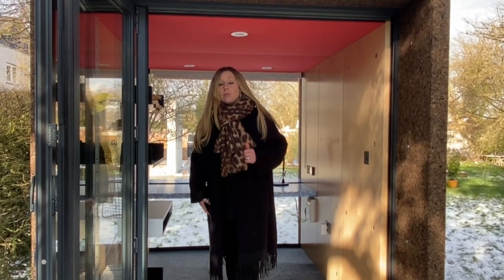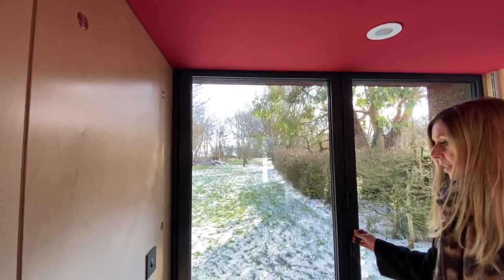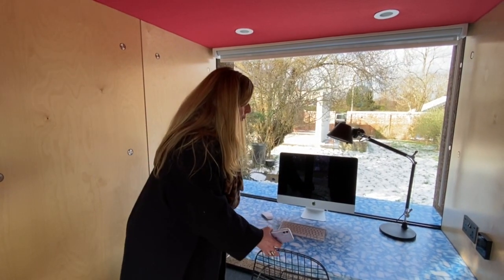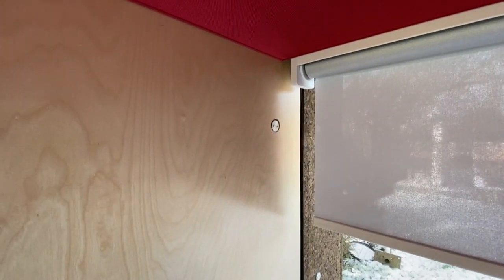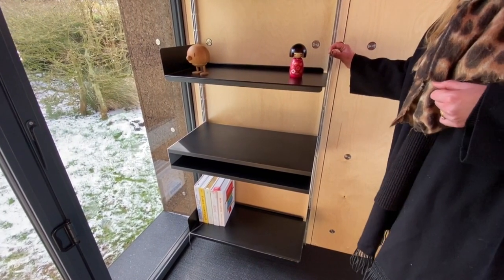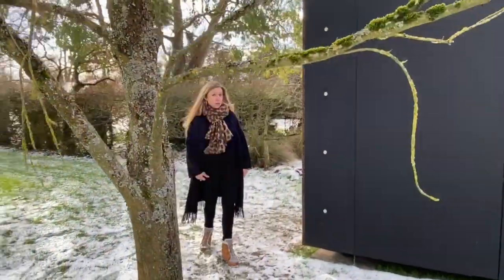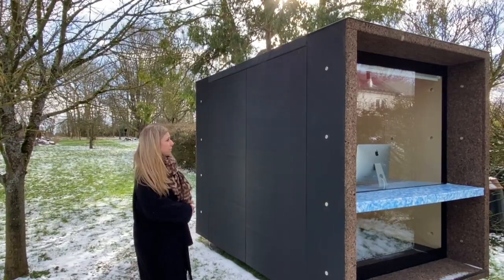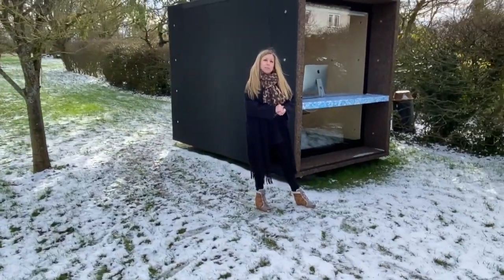Garden WFH office by Modulr Space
Jo van Riemsdijk - one of the Founding Directors of Modulr Space Ltd takes you through some of the benefits of the Modulr Space Ltd Small Space Standard M1 unit and explains the features and benefits. In this video we cover insulative value and heating on the coldest of days, integrated desk feature and talk about the sustainability credentials of the Modulr Space Ltd structures. Hemsec SIPS construction, Pure Tree Cork, Smile Plastics desk, Kvadrat textiles. Jo also talks through the acoustic performance of the units.